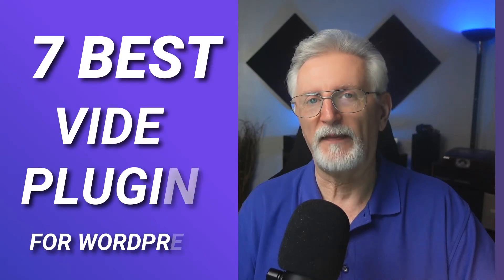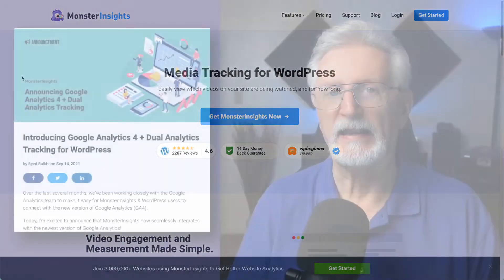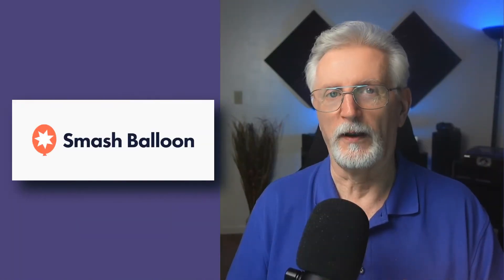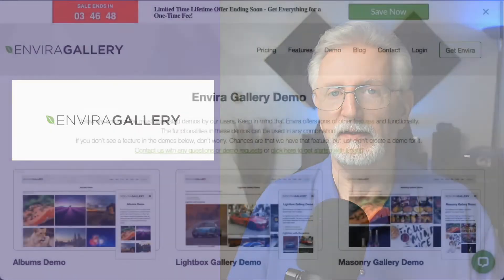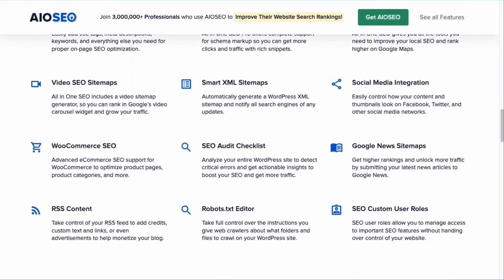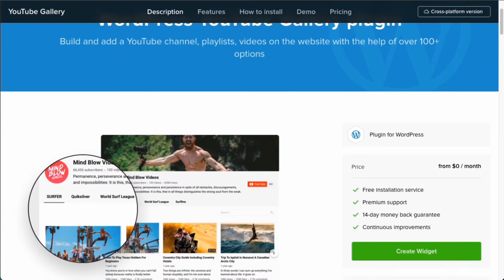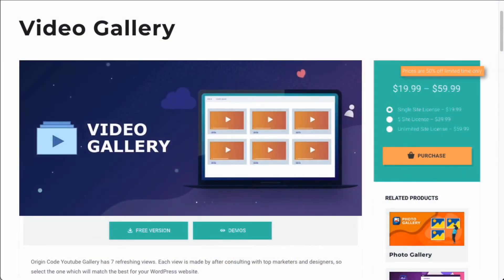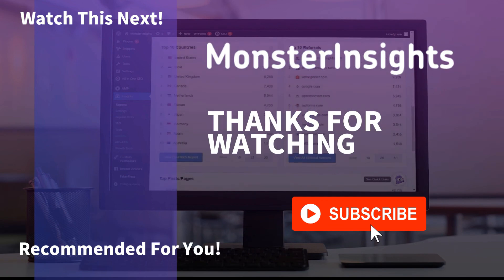Best Video Plugins For WordPress For 2022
In this video, we’ll go over our top video plugins and their key features. And, we’ll take a quick look at why you should add videos to WordPress.

2. Smash Balloon’s YouTube Feed Pro
4. All in One SEO (AIOSEO)
7. Video Gallery * How to Add Google Analytics to WordPress (The RIGHT Way)